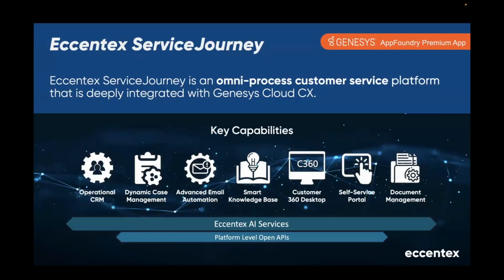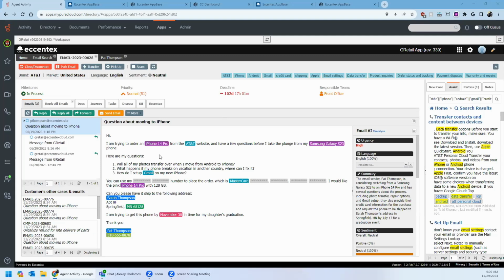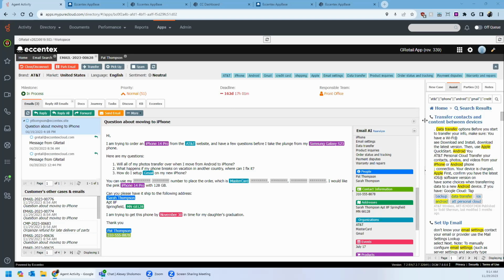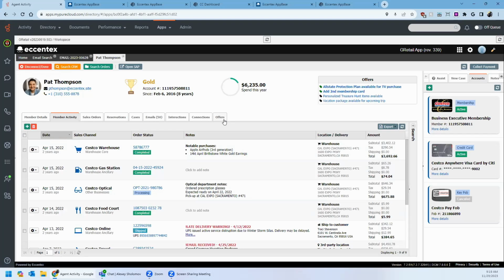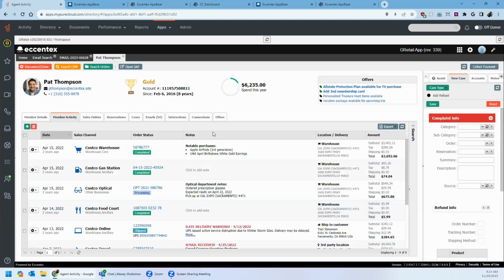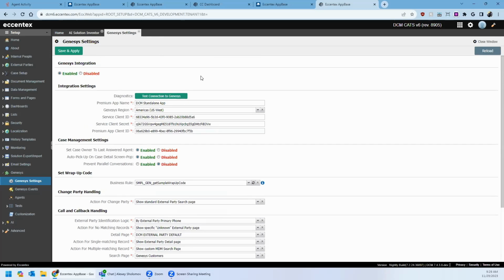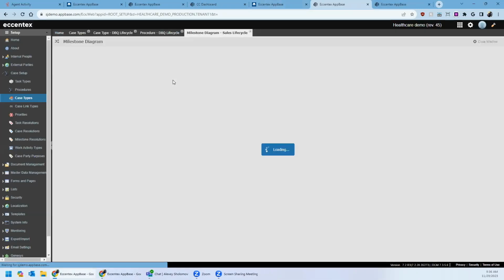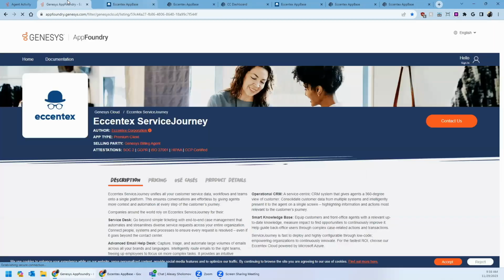AI-Assisted Email & Case Management for Genesys - Eccentex Webinar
Revolutionize the way you deliver excellent customer service with low effort, high efficiency, and low cost!

During the demonstration, our product team will show case how Business Process Automation can connect all your interactions together with real-time task/case management. Eccentex is adding self-service, front office and back office related business process management to Genesys interaction management to orchestrate the customer’s experiences across their end-to-end journey.

Join Eccentex CMO Tibor Vass and VP of Product Maksim Gill, as they share best practices and demos based on real life use cases!